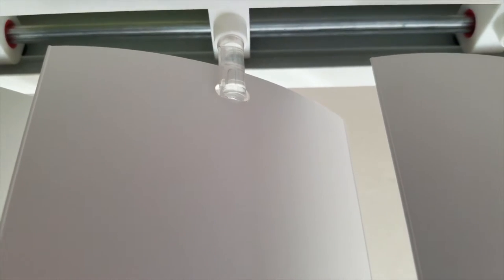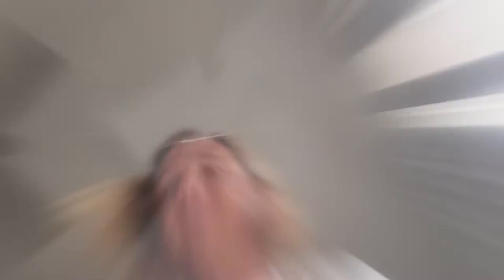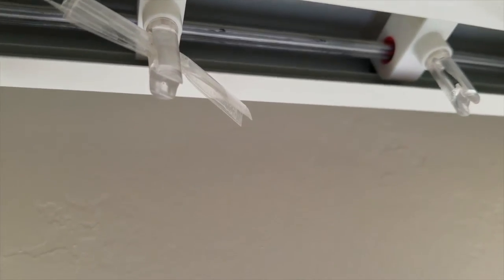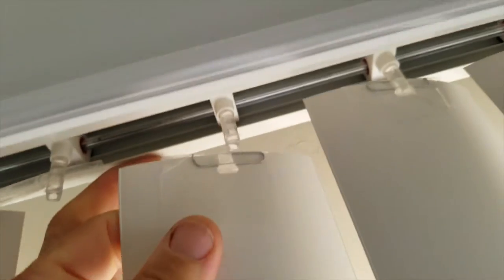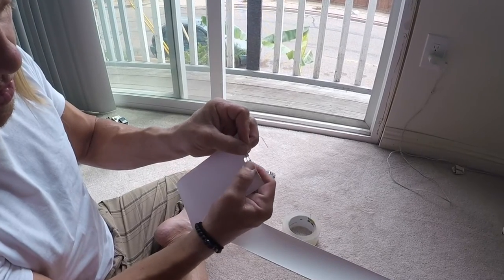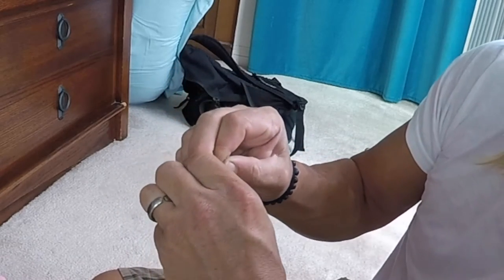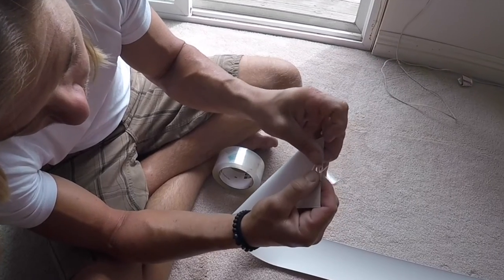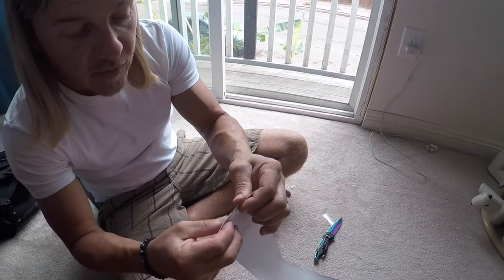How to FIX and Re-Attach Vertical Blinds [] FOR FREE [] using Stuff You Have at Home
This helpful How-To video will teach you how to fix and re-attach those stupid vertical blinds that always break off right where they clip in.  You can DIY this for free using stuff you already have.  I remember in college and apartments really sweating my deposit over these things. Now as a home-owner it's just as annoying and I'm equally against buying them, knowing they'll only break again.

Hope this helps you out! The goal of this video really is to do you a solid. If you like me and want to watch me charging my braintumorlife with an INOPERABLE meets UNSTOPPABLE attitude: JOIN THE IB Dad fam on social media!